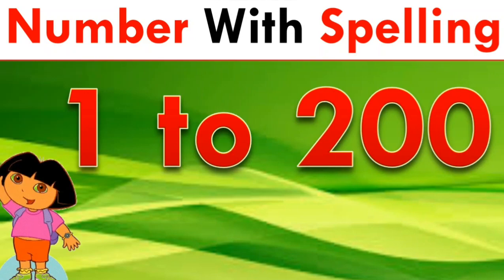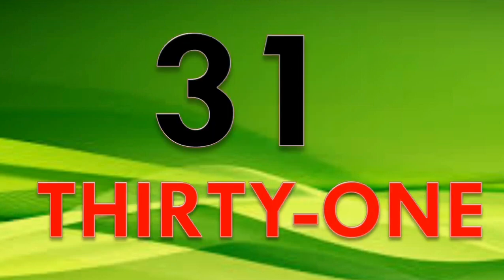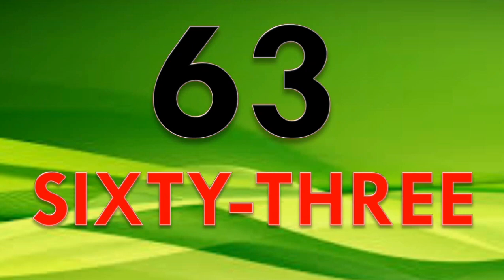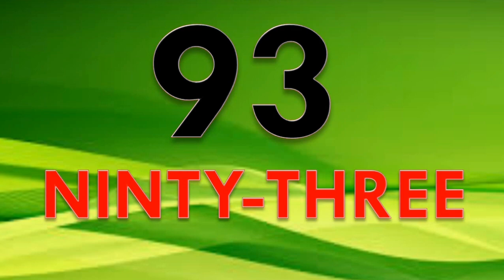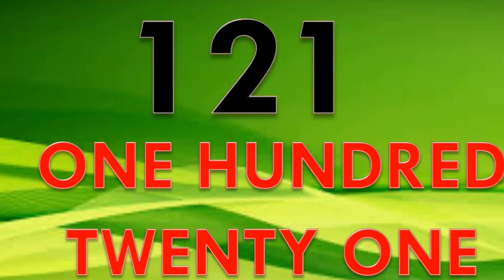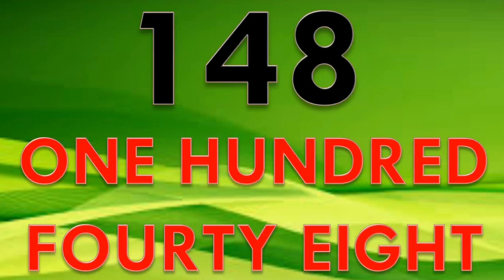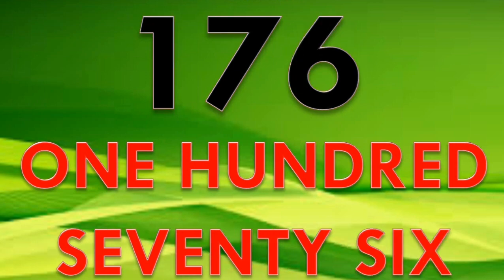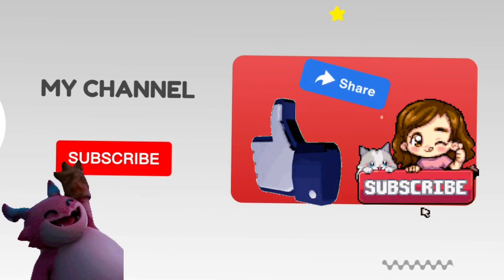1 to 200 Numbers in words in English || Number words 1 to 200 || 1 to 200 Number with spelling 1-200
Hello friend today we learn Number names 1-200 in English one to Two Hundred
1 to 200 Numbers Name, Number words 101 -200
1 to 200 spelling numbername , numbernames , 1-100 spelling,1-200,101-200
How do you write 1 to 30 in words?
What is 1 up to 20 in words?
How do you write 101 to 110 in words?
How do you write 104 in words in English?

24 = Twenty-four 25 = Twenty-five 26 = Twenty-six 27 = Twenty-seven 28 = Twenty-eight
29 = Twenty-nine 30 = Thirty 31 = Thirty-one 32 = Thirty-two 33 = Thirty-three 34 = Thirty-four
35 = Thirty-five 36 = Thirty-six 37 = Thirty-seven  38 = Thirty-eight 39 = Thirty-nine 40 = Forty
41 = Forty-one 42 = Forty-two 43 = Forty-three 44 = Forty-four 45 = Forty-five 46 = Forty-six
47 = Forty-seven 48 = Forty-eight 49 = Forty-nine 50 = Fifty 51 = Fifty-one 52 = Fifty-two
53 = Fifty-three 54 = Fifty-four 55 = Fifty-five 56 = Fifty-six 57 = Fifty-seven 58 = Fifty-eight
59 = Fifty-nine 60 = Sixty 61 = Sixty-one 62 = Sixty-two 63 = Sixty-three 64 = Sixty-four
65 = Sixty-five 66 = Sixty-six 67 = Sixty-seven 68 = Sixty-eight 69 = Sixty-nine 70 = Seventy
71 = Seventy-one 72 = Seventy-two 73 = Seventy-three 74 = Seventy-four 75 = Seventy-five
76 = Seventy-six 77 = Seventy-seven 78 = Seventy-eight 79 = Seventy-nine 80 = Eighty
81 = Eighty-one 82 = Eighty-two 83 = Eighty-three 84 = Eighty-four 85 = Eighty-five
86 = Eighty-six 87 = Eighty-seven 88 = Eighty-eight 89 = Eighty-nine 90 = Ninety
91 = Ninety-one 92 = Ninety-two 93 = Ninety-three 94 = Ninety-four 95 = Ninety-five
96 = Ninety-six 97 = Ninety-seven 98 = Ninety-eight 99 = Ninety-nine
100 = One hundred, and so on

What is the number name of 500?